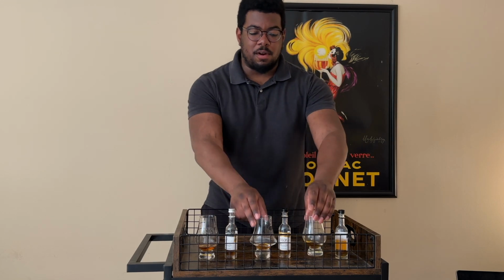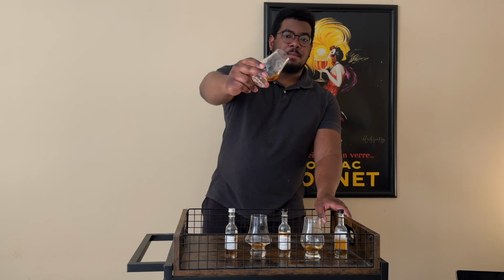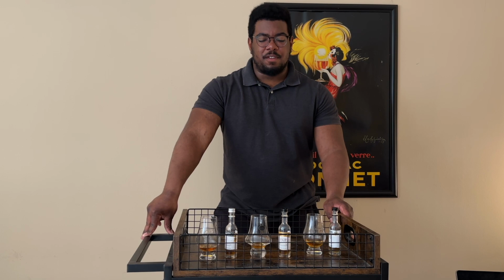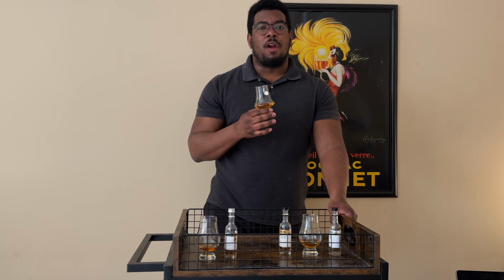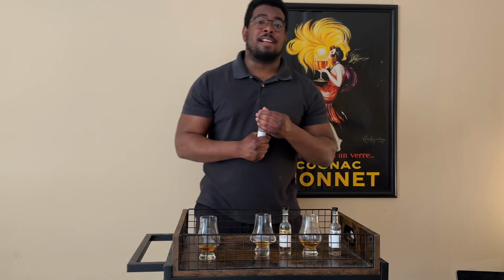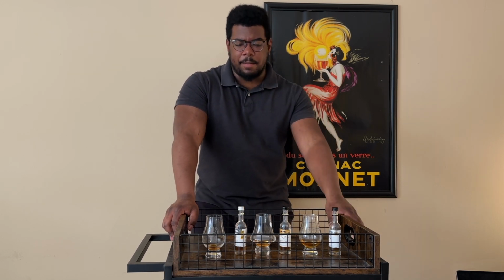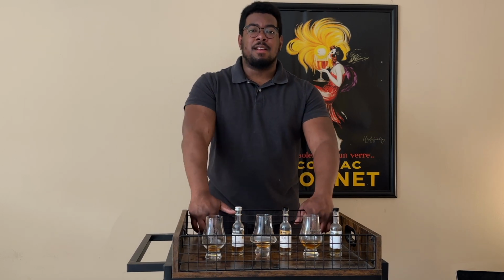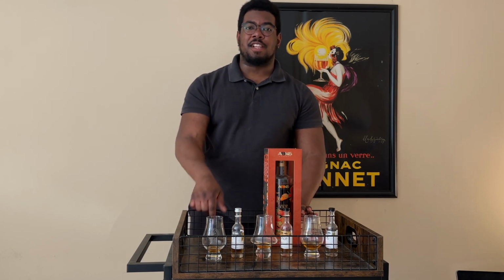Is ABK6 Cognac REALLY Better Than Hennessy?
In this video, we're reviewing ABK6 Cognac, a premium spirit that's worth trying. Watch to learn more about this top-rated cognac!